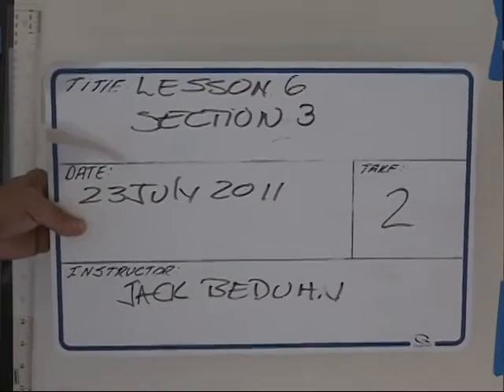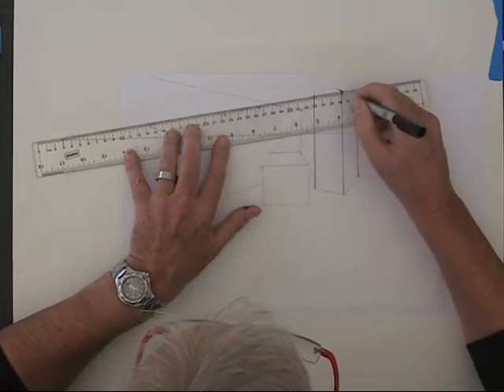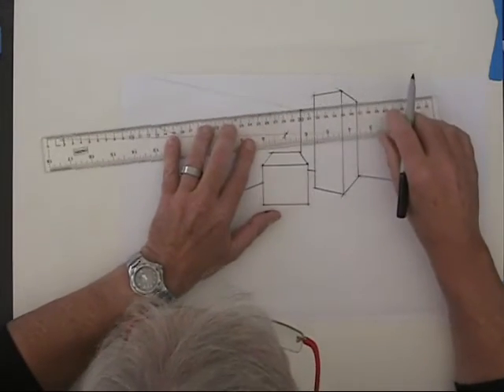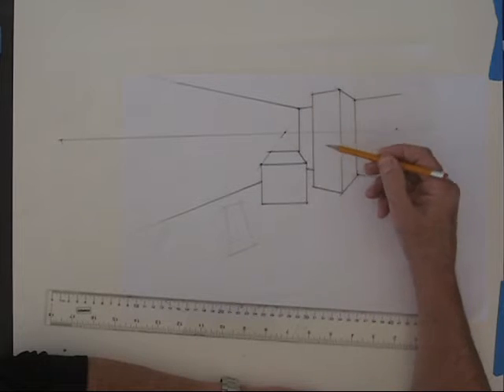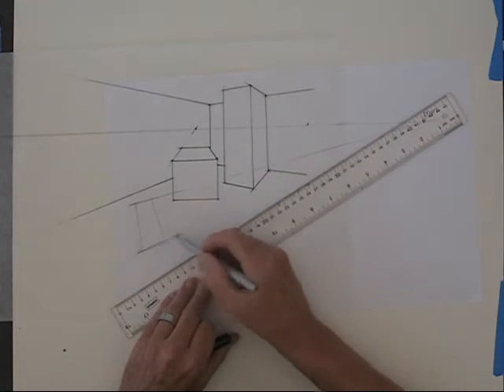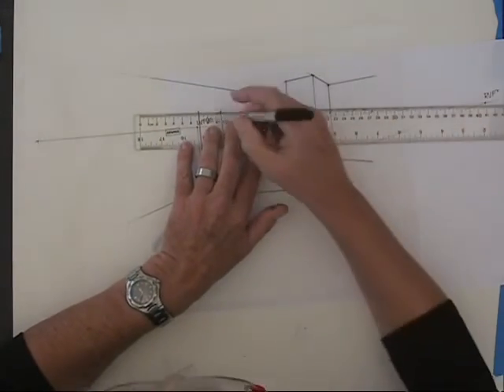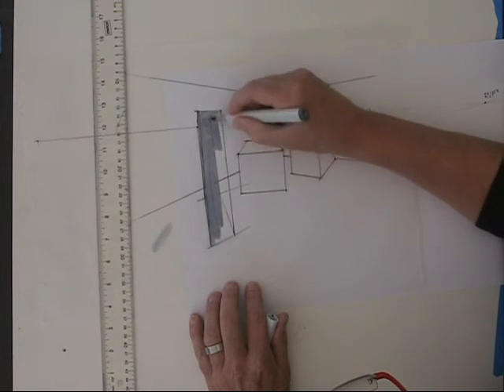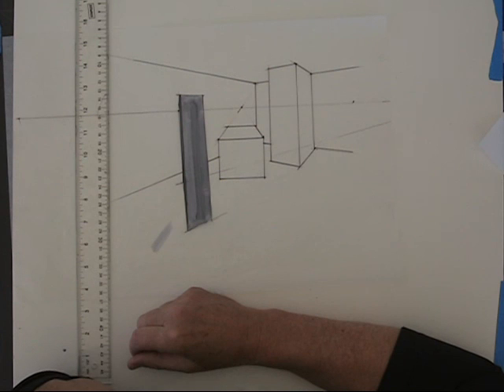Multiple vanishing points in one drawing, Lesson 6 Section 3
This video goes along with our book, Perspective and Sketching for Designers, Lesson 6, Section 3, but you DO NOT need the book to learn from the video.